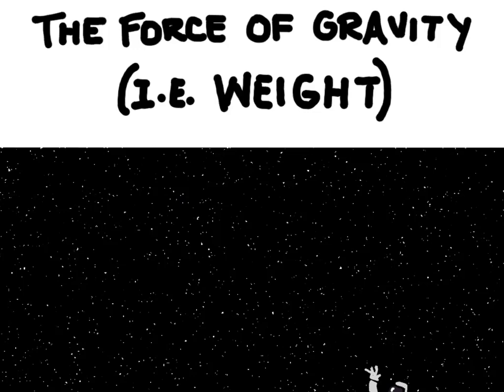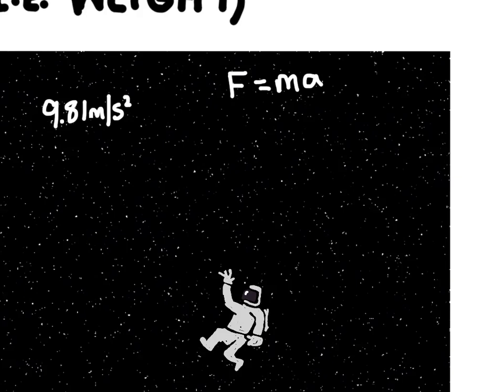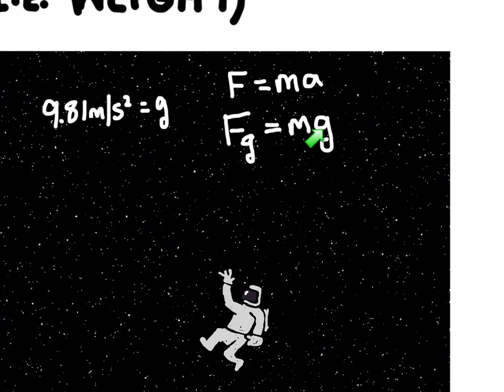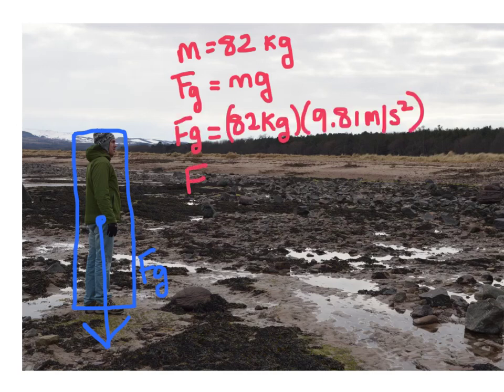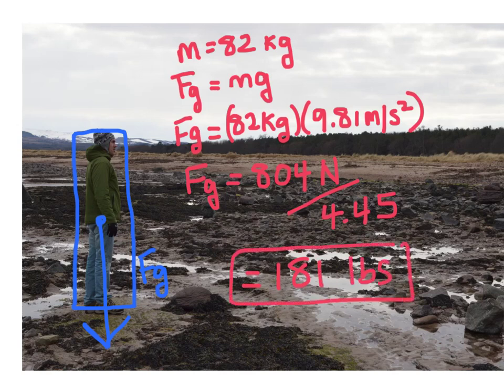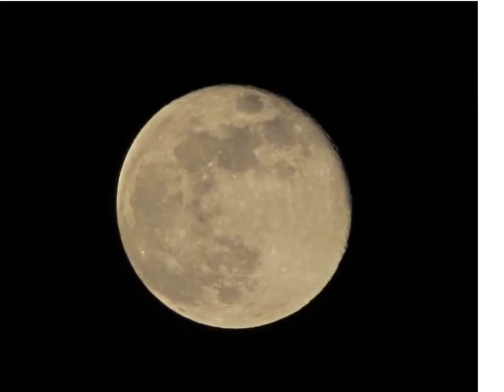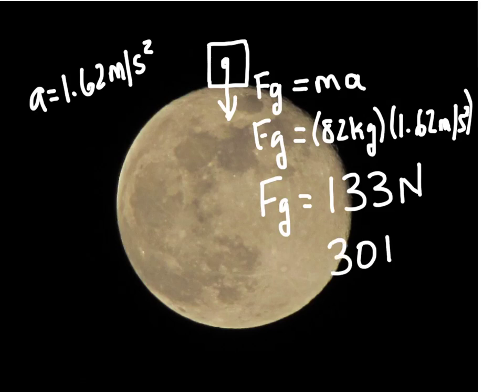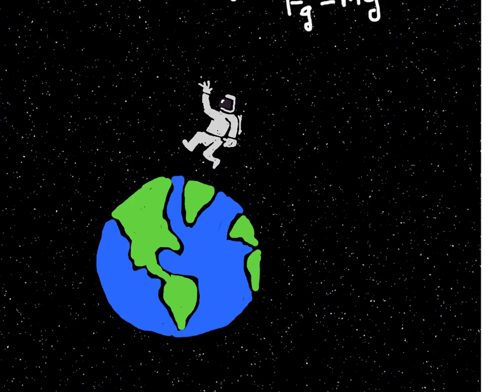The Force of Gravity and Weight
Weight is the force of gravity that is acting on an object. When objects are on the surface of the earth the experience an acceleration due to gravity of 9.81 m/s/s. In this video we will learn how to calculate the weight of an object.